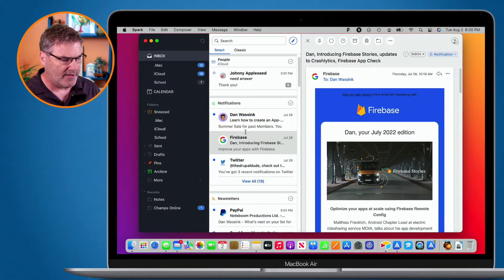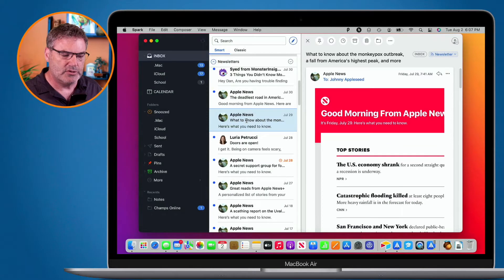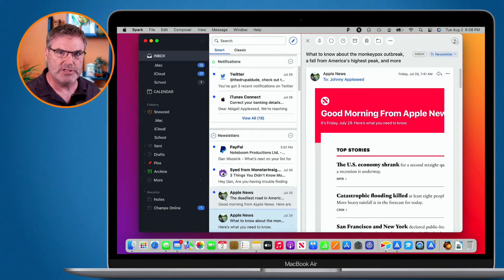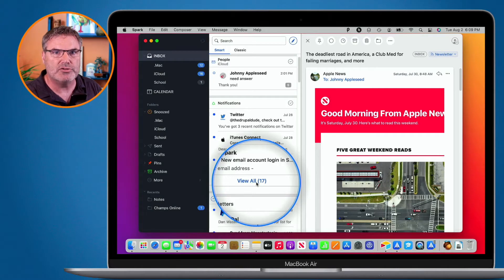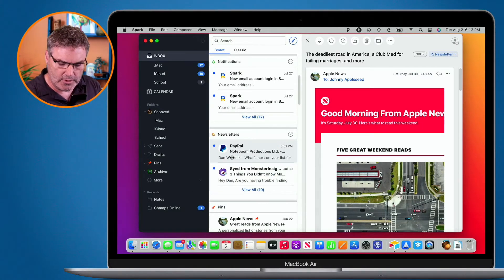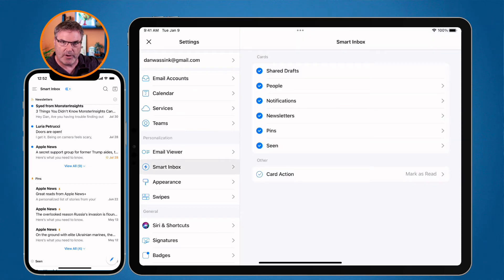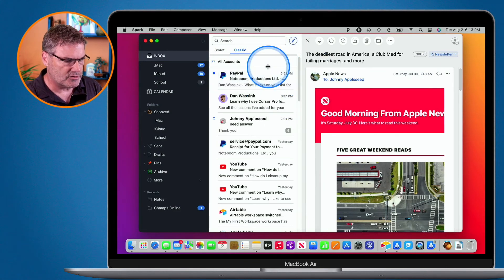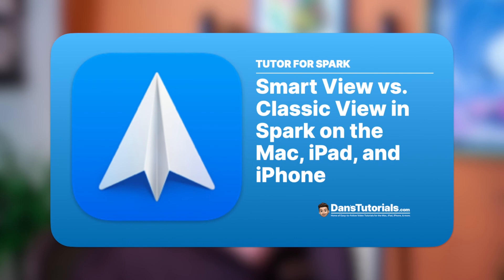What is the Difference between Smart View vs. Classic View in Spark 2 on the Mac, iPad, and iPhone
Learn about Spark's Smart View and how to switch the view of your email list from Smart to Classic in Spark on the Mac, iPad, and iPhone.

With Spark you can change the view of how your emails are shown. You can view them in a Smart View or Classic View. With Smart View, Spark will group your newsletters together, your notifications emails together, and your emails from people together. Classic view lists then in chronological order, like Apple's Mail does. Lean about about Smart View and Classic View for your emails in this video for Spark on the Mac, iPad, and iPhone.